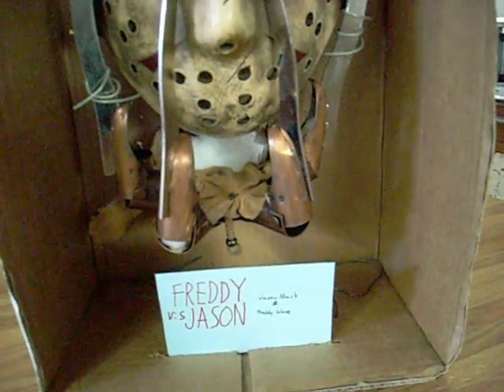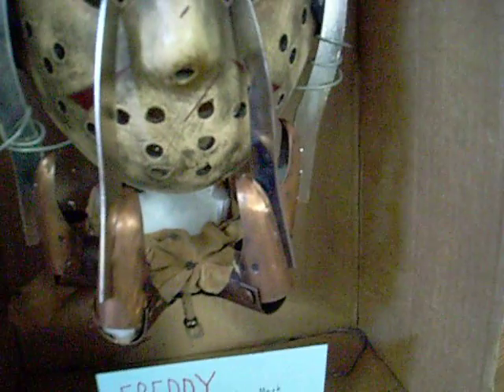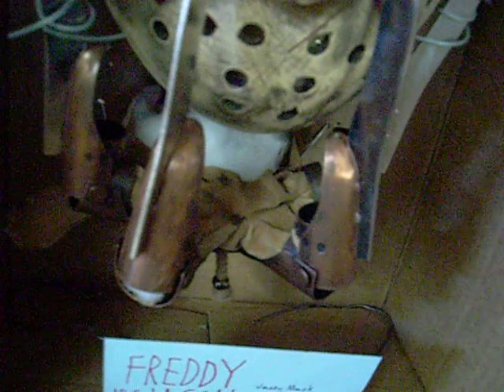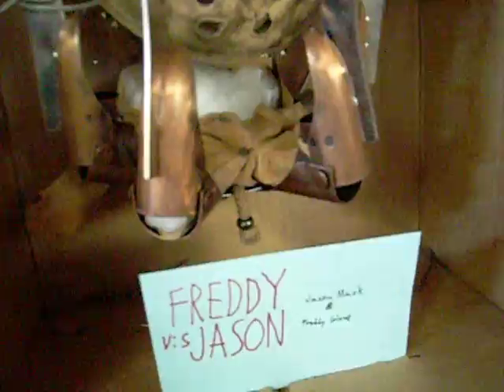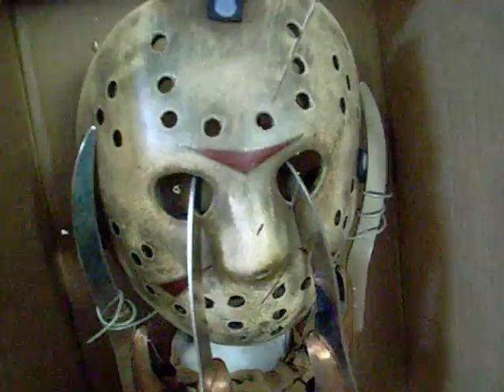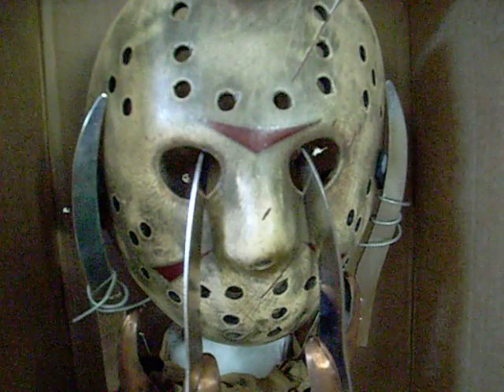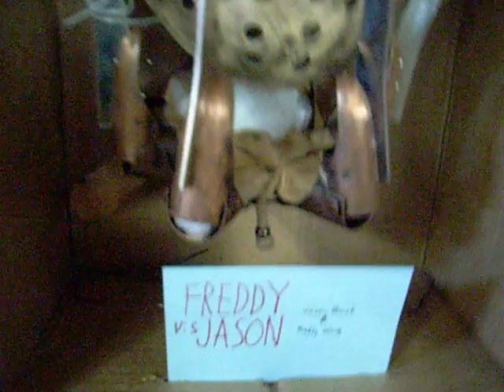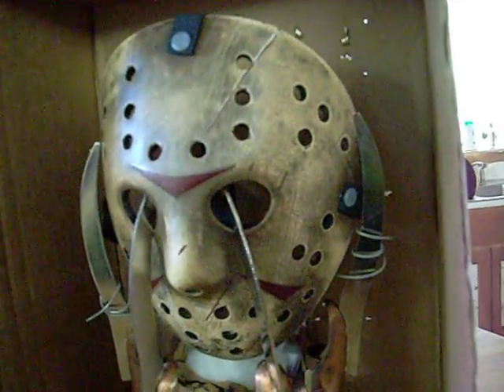My custom FreddyvsJason box set with replica glove & mask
I got the everyday metal replca glove of old freddy & the occasional mask that is unnamed in a way so I figure it is closest to the FvsJ 1 then any other.
I knoe the box is tacky but what can you do?